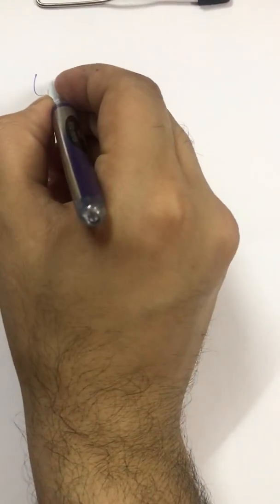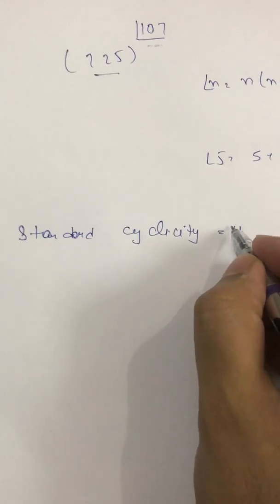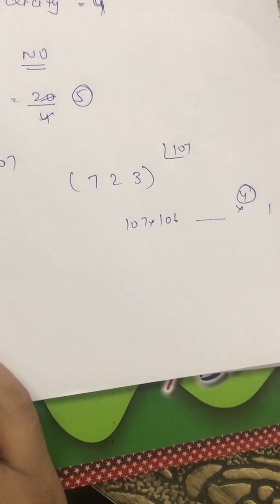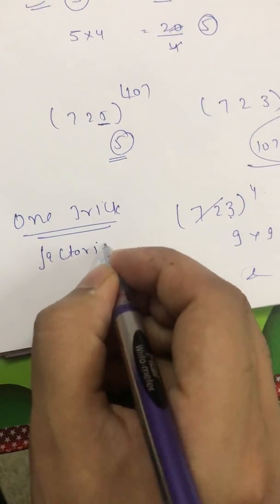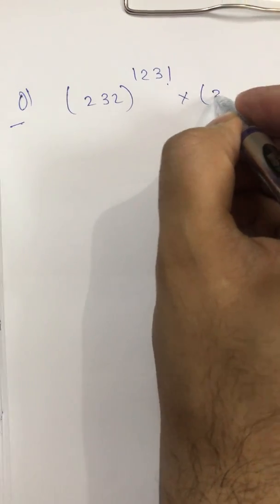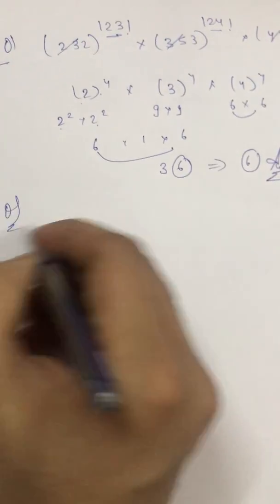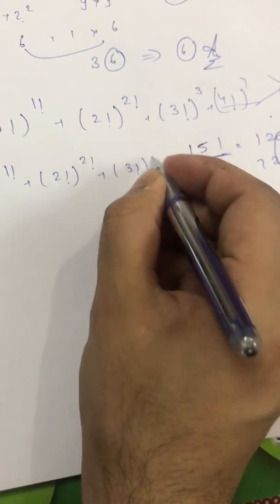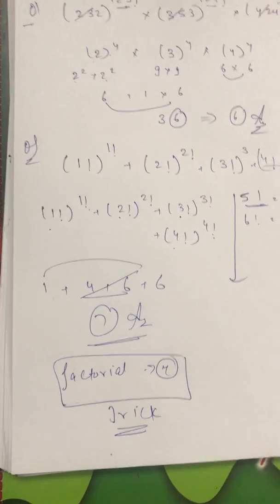Number system( unit digit part -2) factorial problems tricks By Omkar Sir ✌🏻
Number system, unit digit, factorial tricks and shortcuts👆🏻